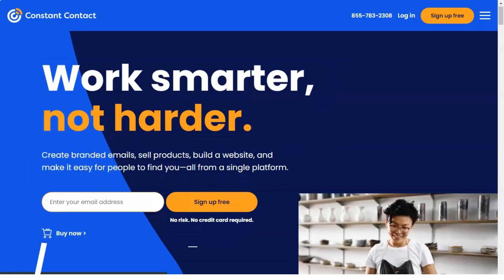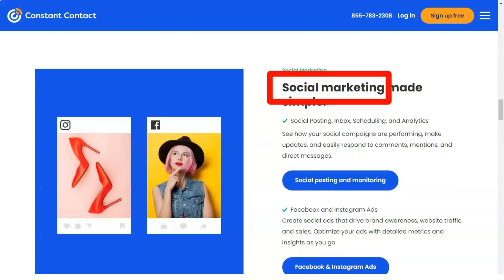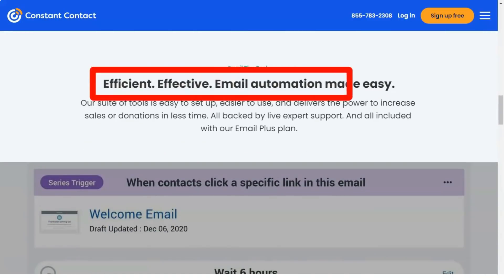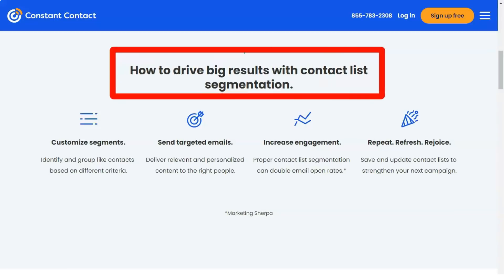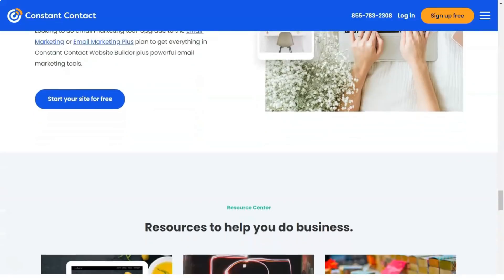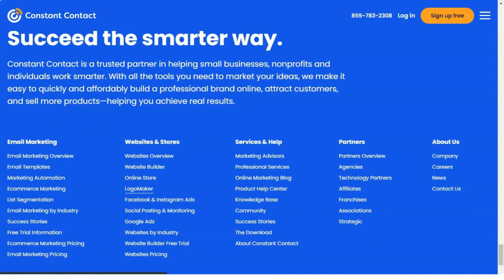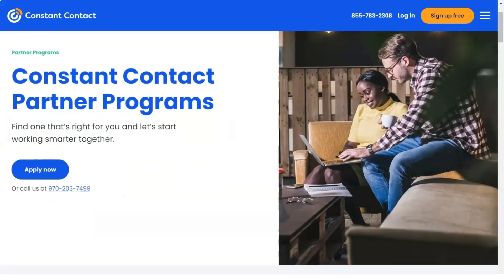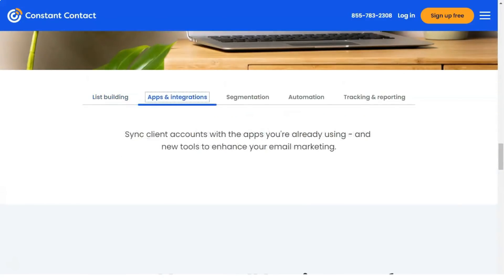Best Email Marketing Platform for Small Business 2021 🔥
Welcome to our in-depth review of one of the very best Email Marketing Services. Today you will learn a lot about this service and will be able to understand for yourself how it suits you and what does not suit you. It is not difficult, but we enjoy it! Well, let's get started!
Boasting over 600,000 customers and counting, Constant Contact is considered one of the fastest-growing and largest email marketing software providers in the market. Many have praised it for its versatility, nice selection of attractive templates, and other advanced features.
Constant Contact’s email creation feature allows you to customize your emails that match your branding.
marketing digital
email marketing
email marketing tips and tricks
best email marketing
email marketing services
best email marketing services
ecommerce email marketing
how to start email marketing
best email platform
best email marketing platform
email marketing platform